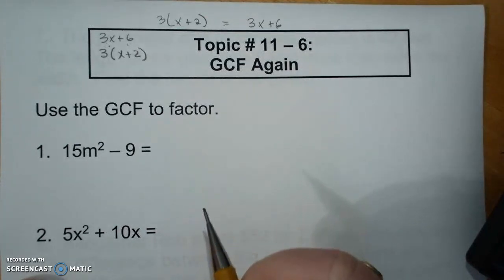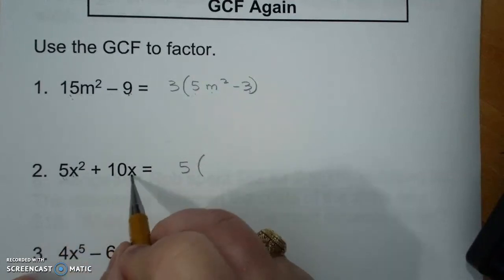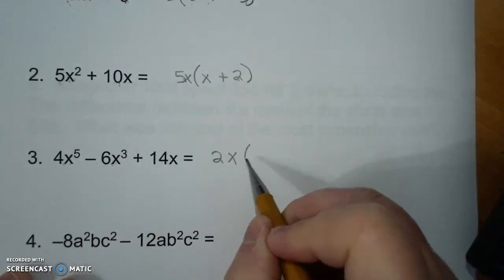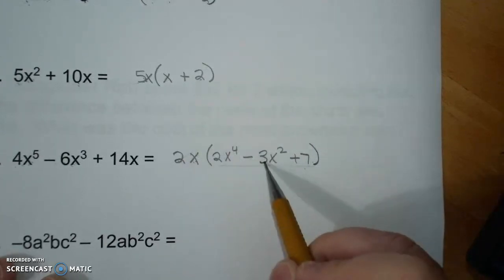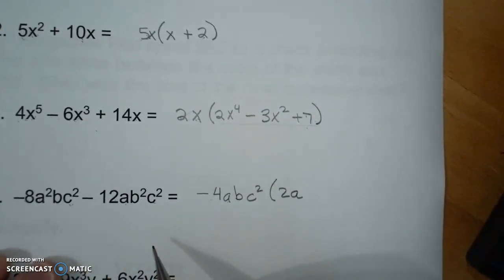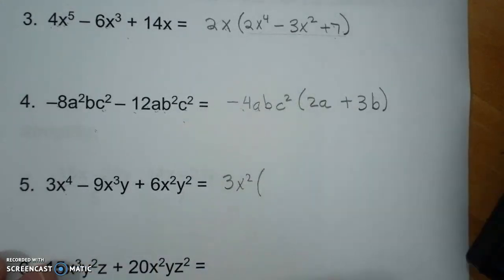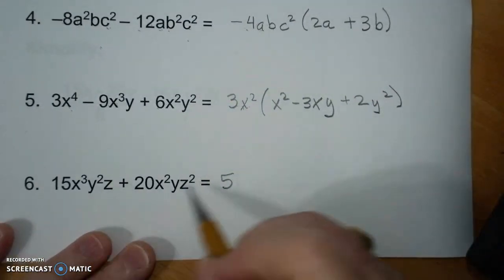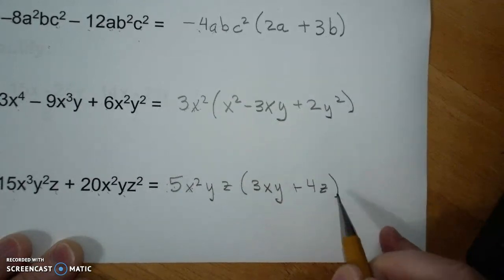11-6 GCF Again Page 1